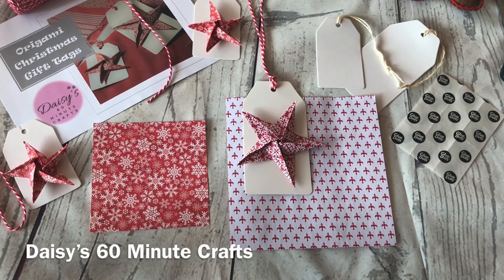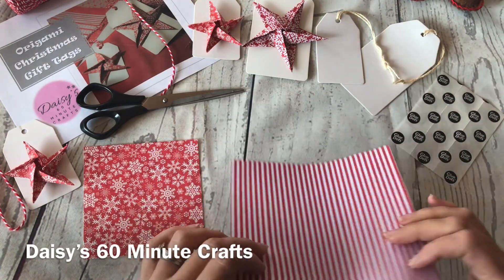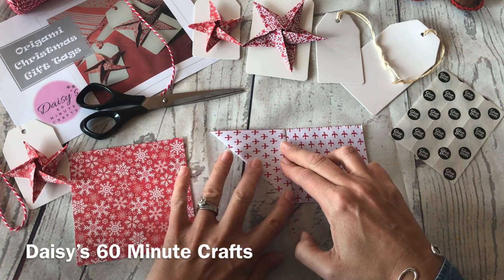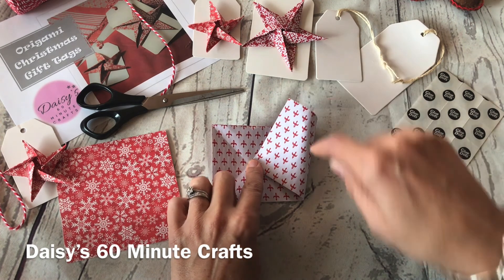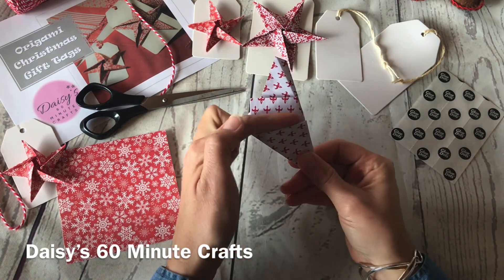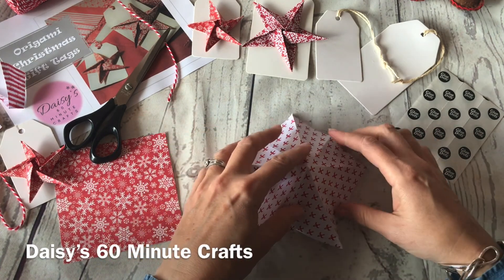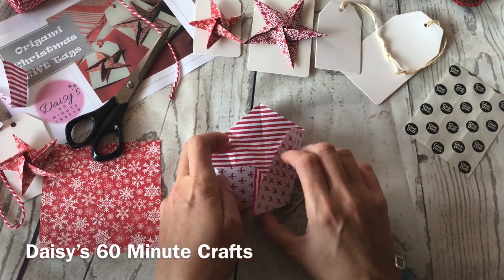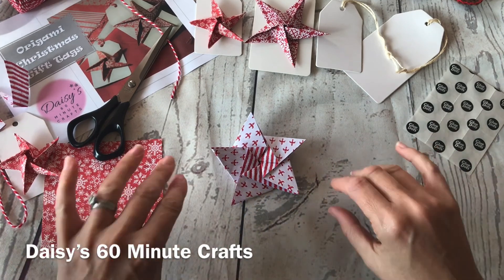Advent Calendar Box Four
This is the tutorial to accompany Daisy’s 60 Minute Crafts Advent Calendar Box Four.